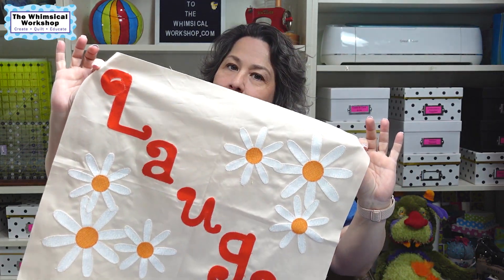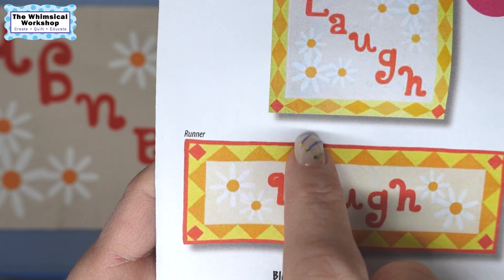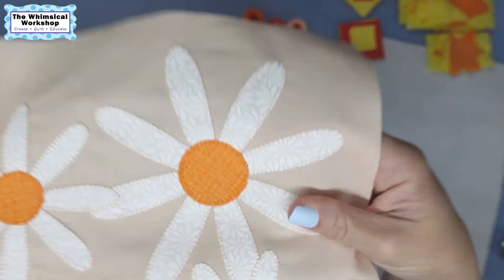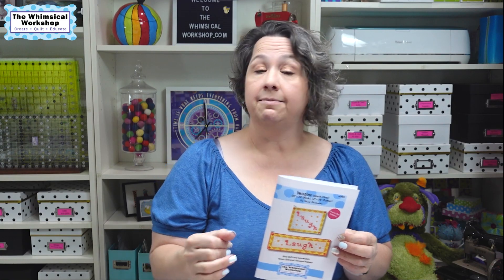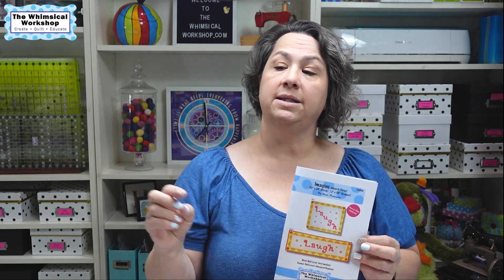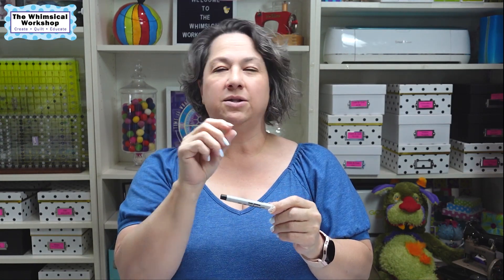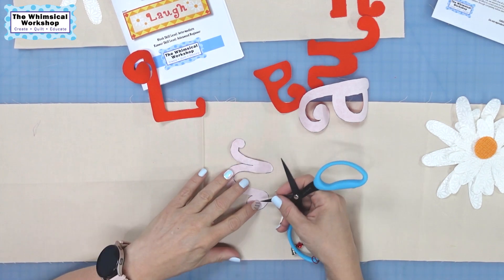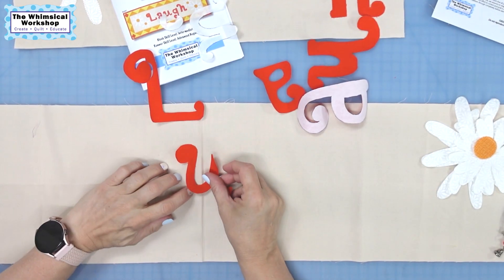Imagine Block of the Month 3 | How to make the Laugh Table Runner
This video has all details about our year long project we designed for MulQueen's Sewing Center to go with their Aurifil Thread Collector Club for 2023. We go over how to make the third block along with how to assemble the bonus table runner.
Make sure to sign up for our Email Newsletter for a Free Pattern and $5.00 Gift card to our website.